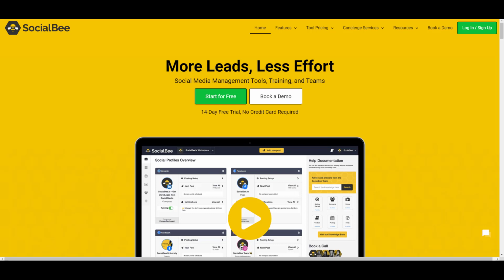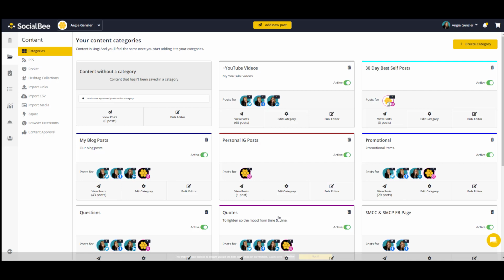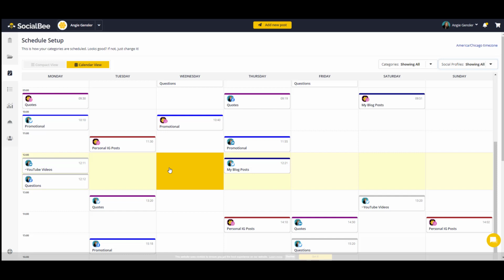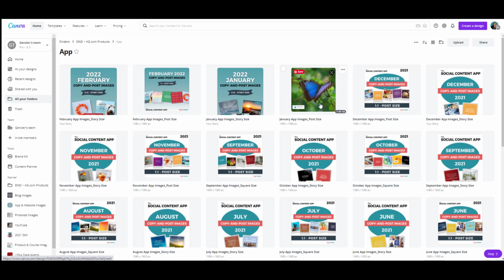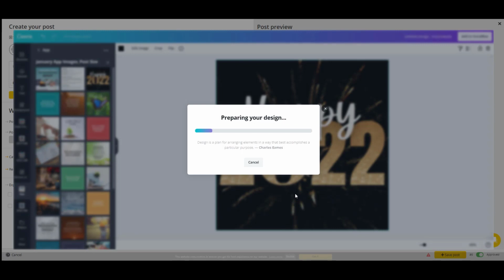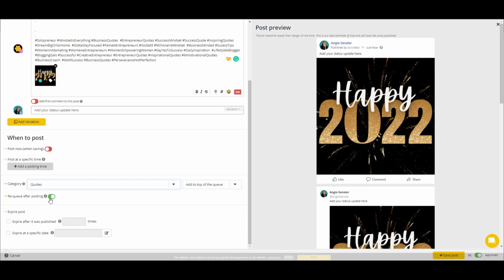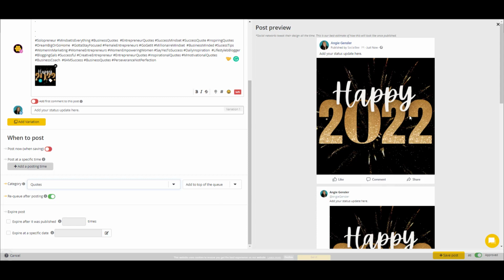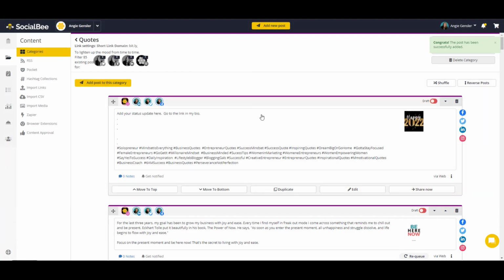SocialBee Review and Demo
SocialBee is an incredibly robust social media scheduling tool with features like content categories, custom schedules, URL tracking, hashtag lists, bulk editing, post previews, and so much more.

Watch the video to see a few of our favorite SocialBee features in action and determine if SocialBee is the right social scheduling tool for your business.